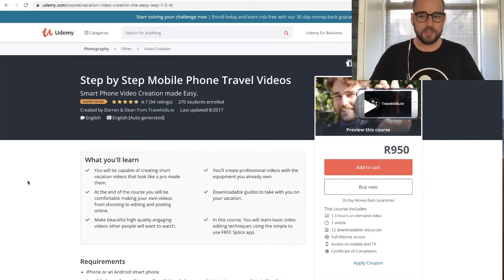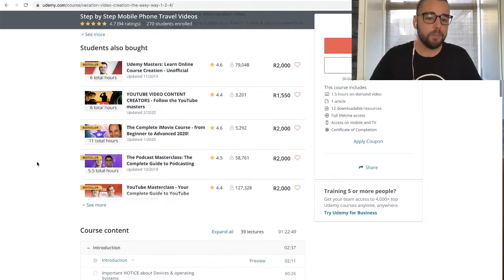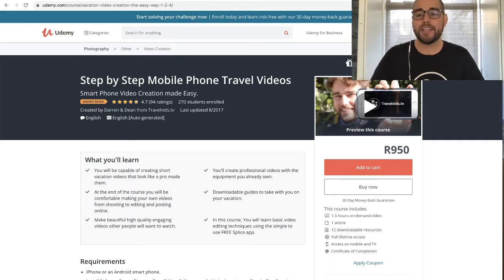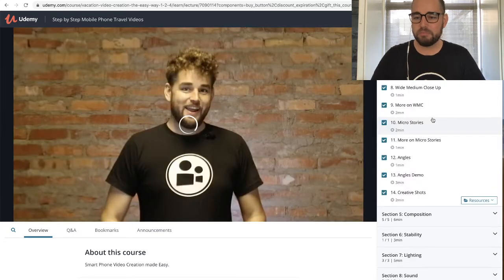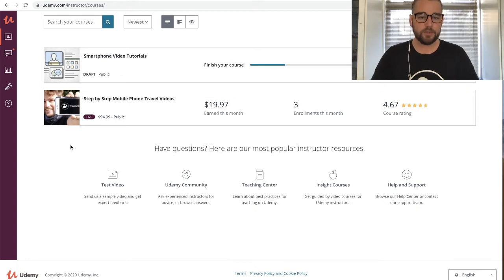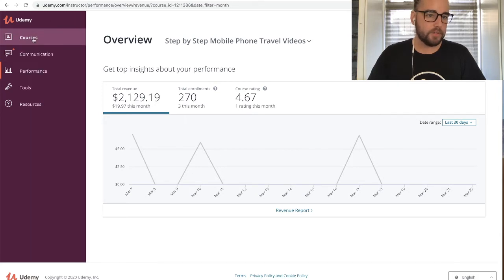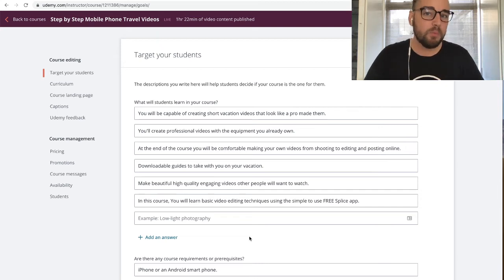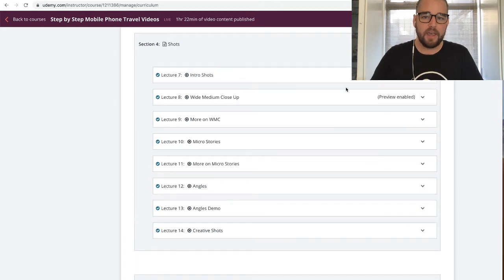E-Learning Platform Review: Udemy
In this webinar we will give you a tour of the online teaching platform called UDEMY.

See it from the outside, as an enrolled student & lastly as a teacher.

We will give you some insight, tips & our experience of being a Udemy user.

travelvids focuses on YouTube, Travel & smartphone video.
Making Videos can be easy if you know what you are doing, let us show you how.

If you are a keen traveler looking to capture your adventures - Or perhaps a business looking to keep your blog & social media alive with gripping videos -  We have designed creative solutions for you to start making your own memorable videos really quickly and easily.

Popular videos by You-tubers like Casey Neistat, Peter Mckinnon, Sam Kolder, Jon Olsson (and so on) are fantastic... But you can't expect to start there. These guys have spent years learning their craft.  Get started with simple video tutorials and tips.

See our FREE editing tutorials, which will take you step by step through the process of editing video on your android & iPhone. simply follow the link to our courses
 is absolutely FREE.